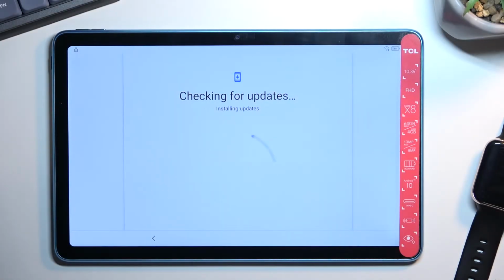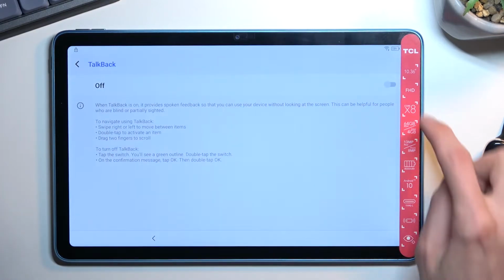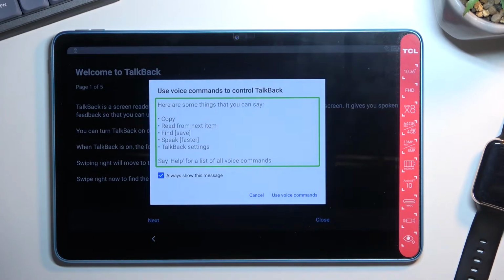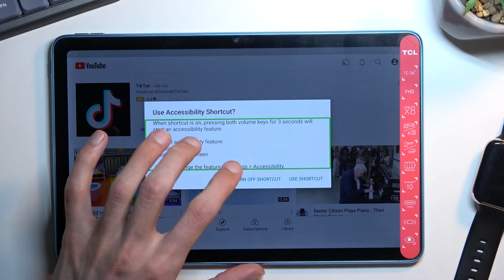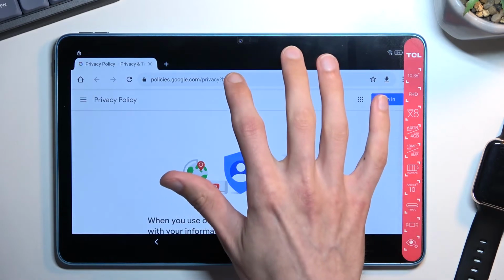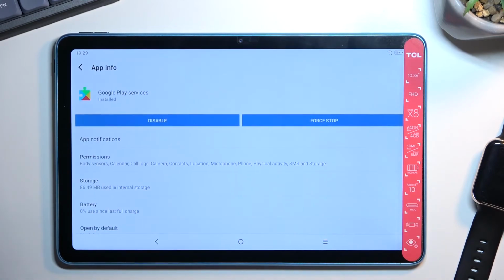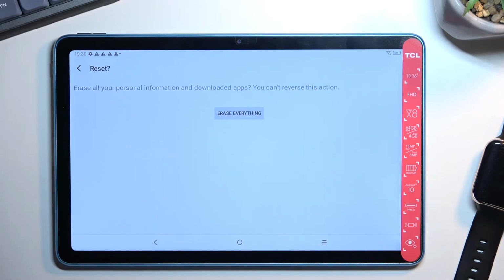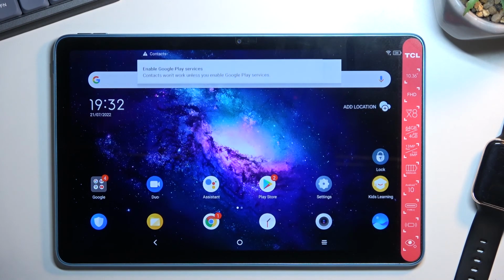How to Bypass Google Lock on TCL 10 Tab Max - Bypass Google Verification Android Tablet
TCL 10 Tab Max Remove FRP Method:
If your TCL 10 Tab Max is locked by factory reset protection and you forgot the Google password you should follow our instructions. Let's activate TCL 10 Tab Max with this unlock FRP tutorial, as a result, you will bypass Google verification. It's free and easy way to unlock TCL 10 Tab Max. Remove factory reset protection from TCL 10 Tab Max. Find the way to bypass Gmail lock on TCL 10 Tab Max. This unlock FRP method should work on other TCL devices.

How to remove factory reset protection in TCL 10 Tab Max? How to bypass Google verification in TCL 10 Tab Max? How to unlock FRP in TCL 10 Tab Max? How to skip Google lock on TCL 10 Tab Max? How to activate TCL 10 Tab Max without Google account? How to bypass Google Account protection in TCL 10 Tab Max with Android 9/10/11 and 04.2021 security patch?